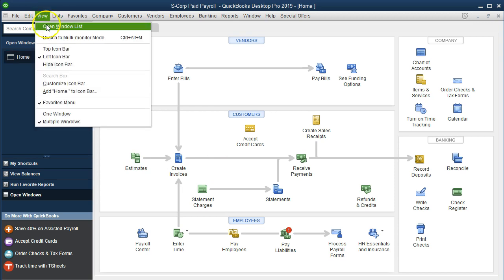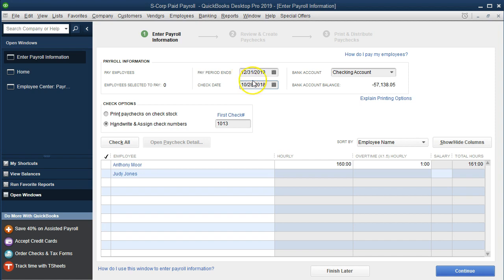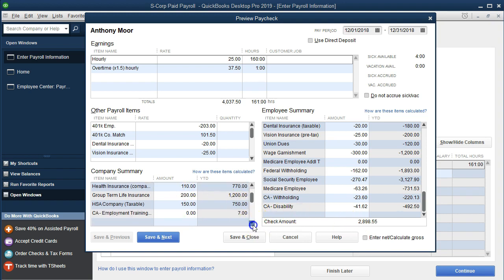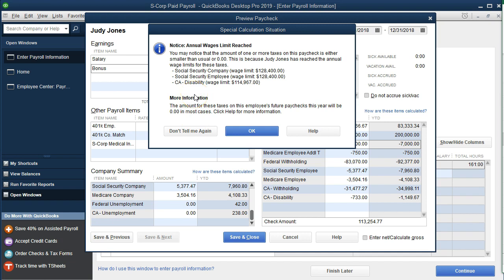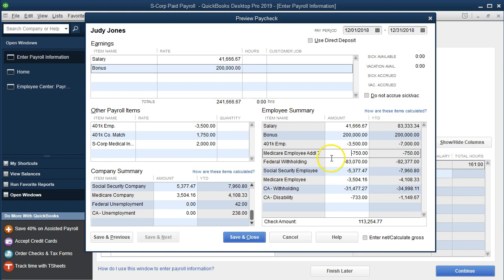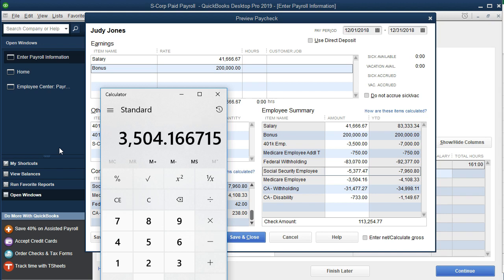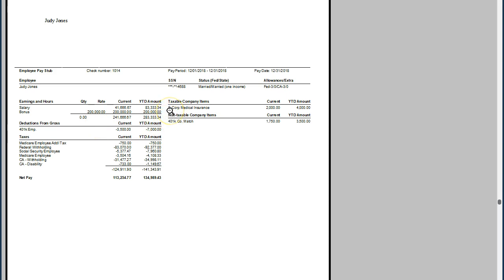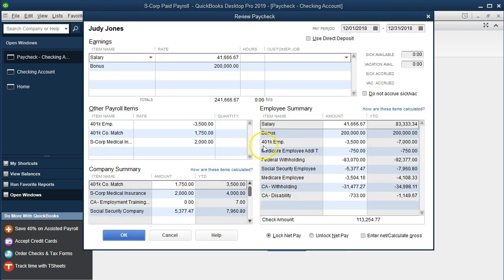Process Payroll With Year End Bonus in QuickBooks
Small businesses often need to consider compensation at year end.
We will enter a year end bonus into QuickBooks Pro 2019 and process the final payroll of a year.